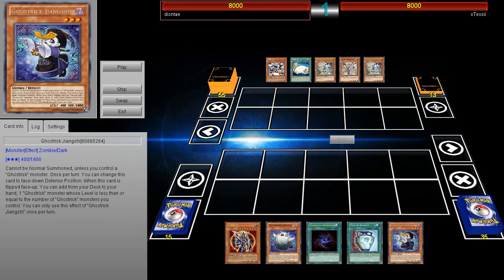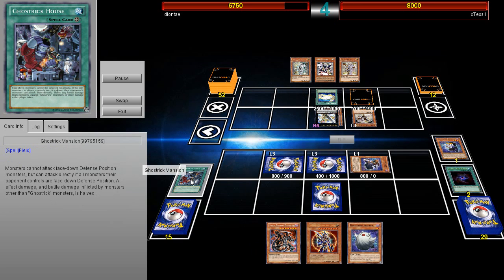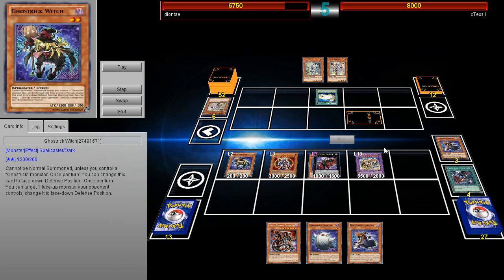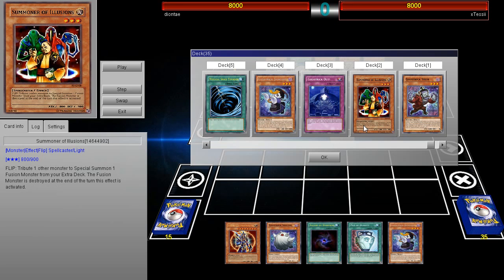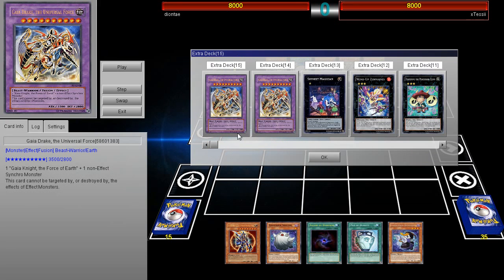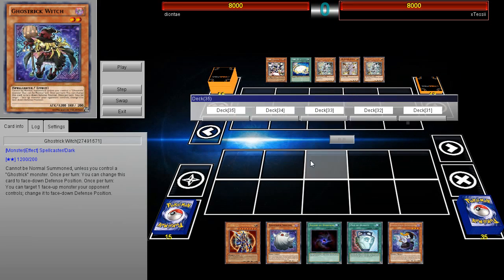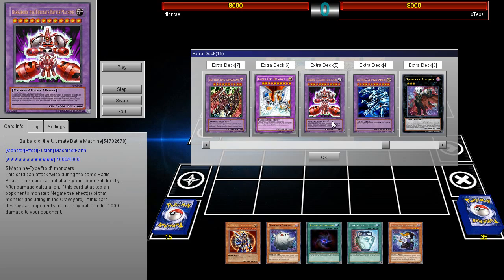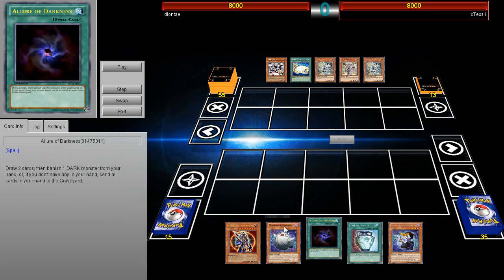Ghostrick OTK (Summoner Of Illusions)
DeeDee (Azneyeswhitedragon)
USA